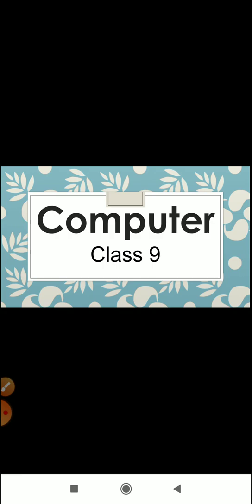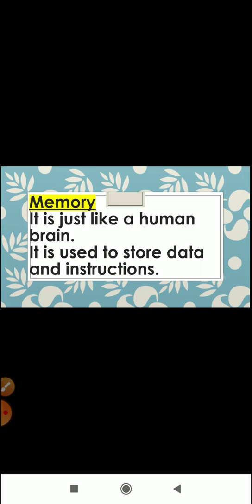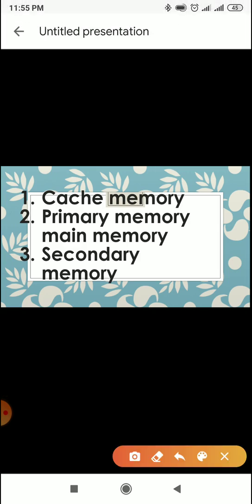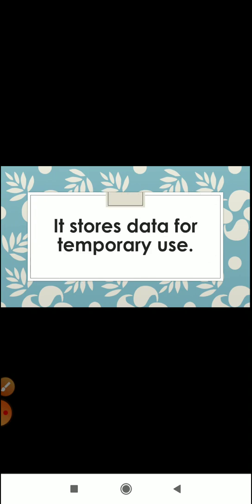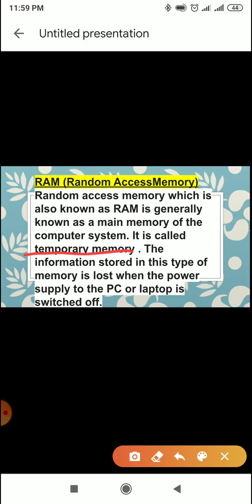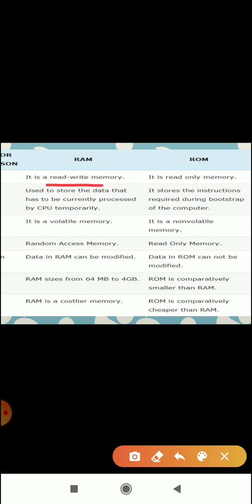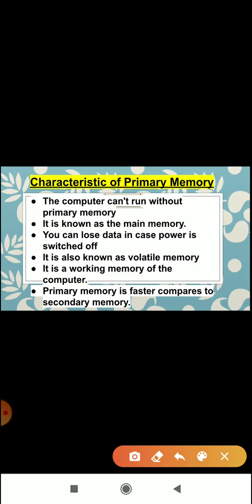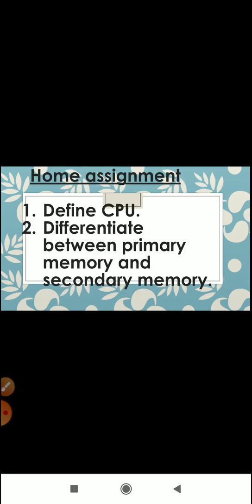cl9_computer_chapter2_componentsofcomputersystem_part03_07082020